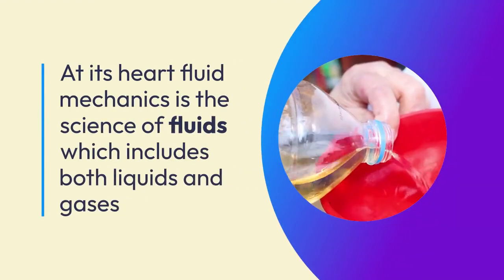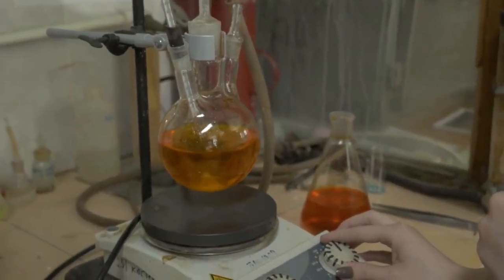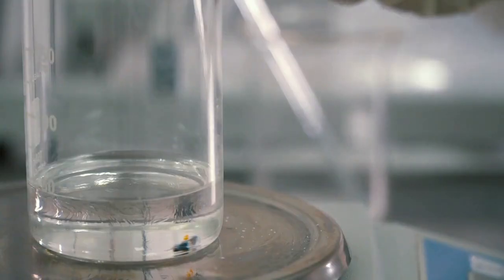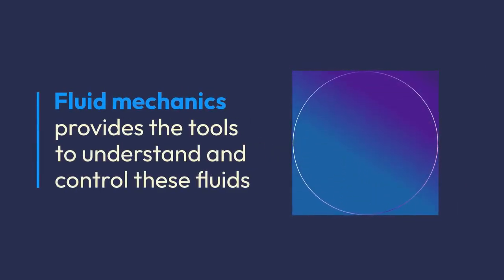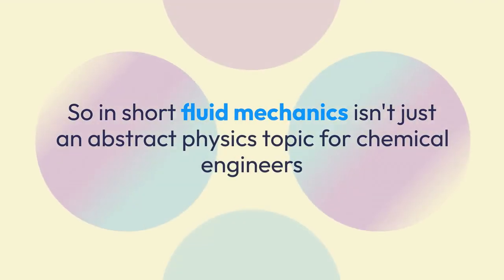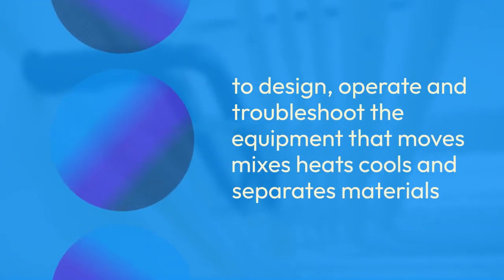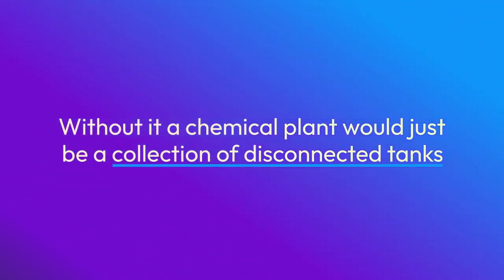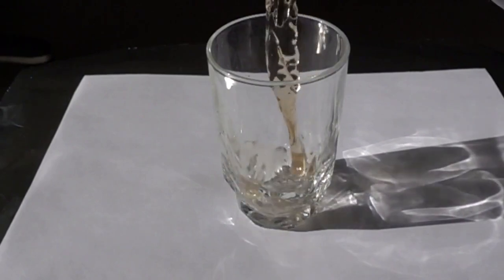What Is Fluid Mechanics In Chemical Engineering?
What Is Fluid Mechanics In Chemical Engineering? -- Fluid mechanics in chemical engineering is the fundamental study of how fluids (liquids and gases) behave, both at rest and in motion, within industrial processes. It's crucial because chemical engineers constantly design, analyze, and operate systems involving fluid transport, mixing, and separation. This discipline encompasses understanding concepts like fluid properties (density, viscosity), pressure, flow rates, and the forces acting on fluids. Key applications include designing efficient piping networks, selecting appropriate pumps and valves for moving chemicals, optimizing mixing in reactors, and understanding fluid flow patterns in heat exchangers and various separation units like distillation columns or filters. Mastering fluid mechanics allows engineers to predict pressure drops, prevent fouling, ensure safe operation, and enhance the overall efficiency and scalability of chemical processes, directly impacting product quality and cost-effectiveness. It forms a cornerstone for other core chemical engineering subjects like heat and mass transfer.